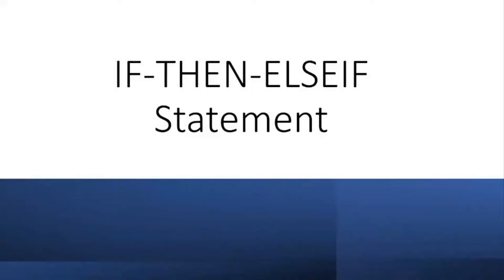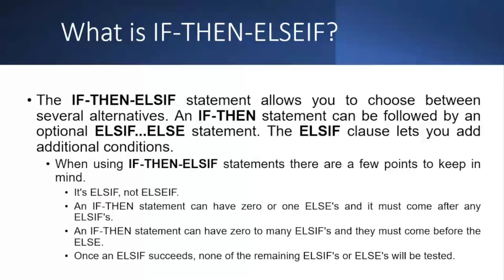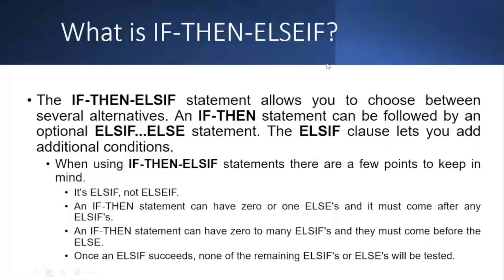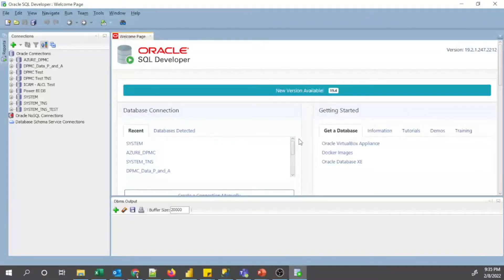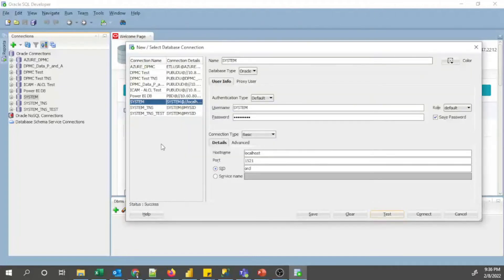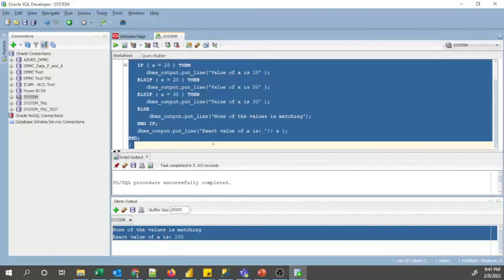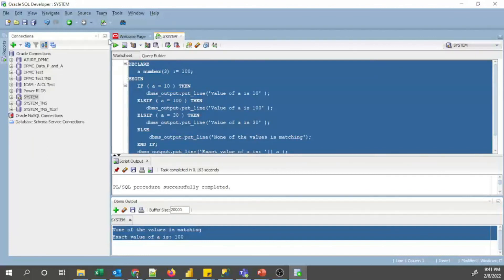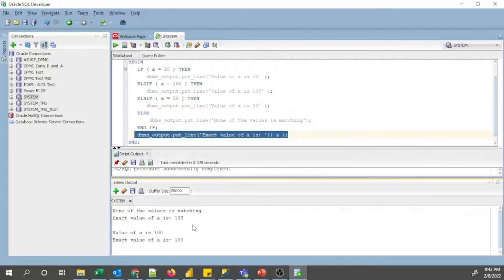How to write PL SQL If-Then-Else If Statement in Oracle 19c Database Server | PL/SQL Tutorial 8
In this video, I have explained how define the If-Then-Else using PL/SQL Programming.